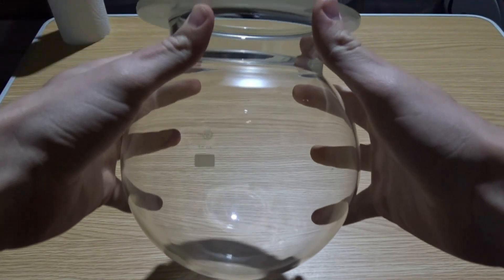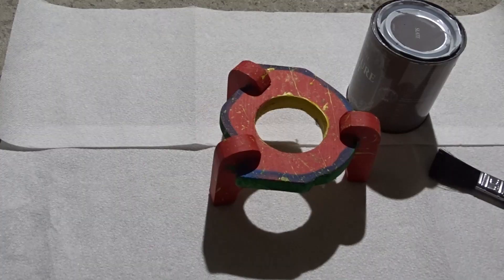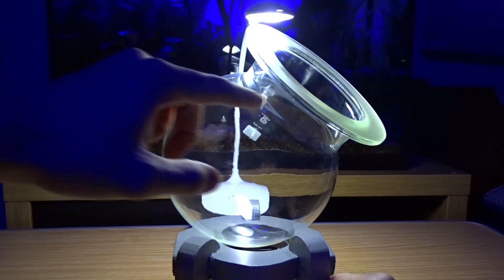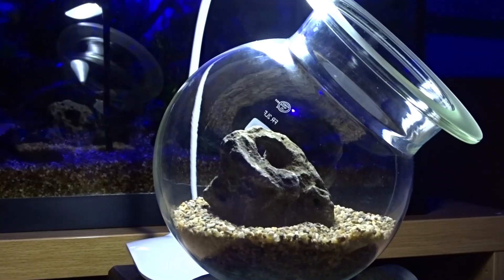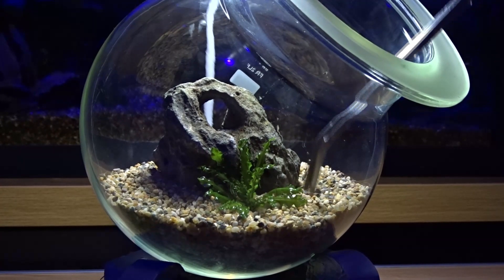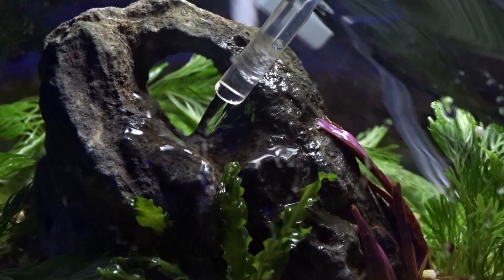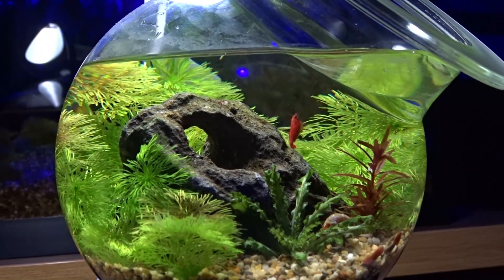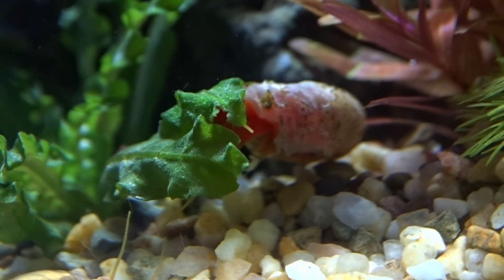SCIENCE FLASK AQUARIUM | No filter, No heater, Miniature setup tutorial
Transform a science flask into a mini aquarium with this easy DIY project - I take a simple glass flask and turn it into a home for shrimp, snails and plants with no filter or heater!